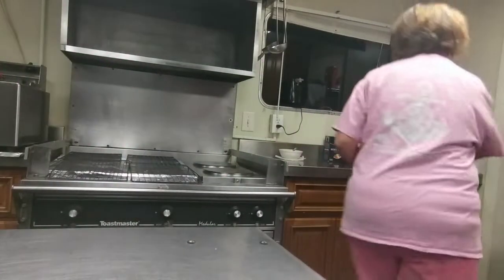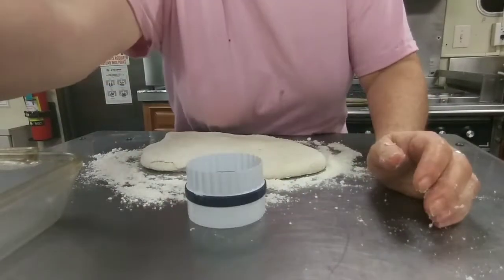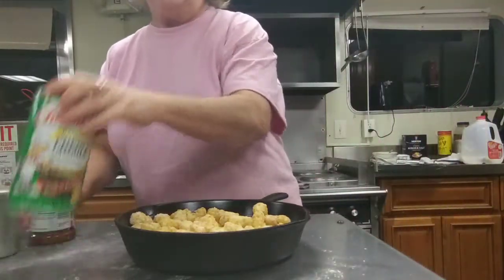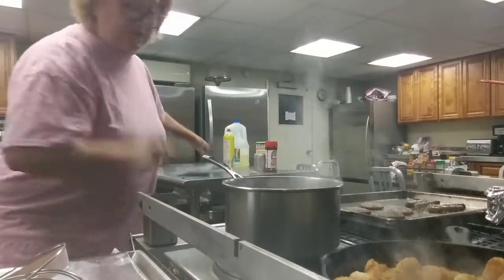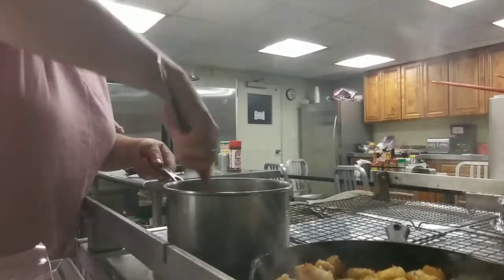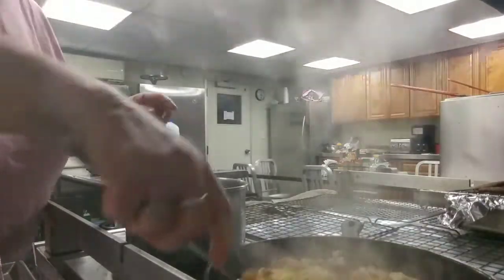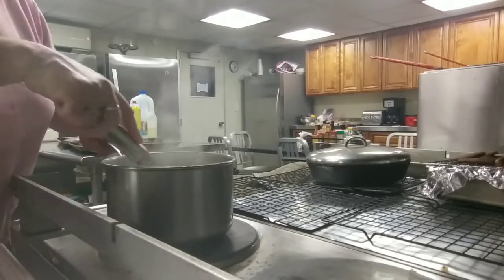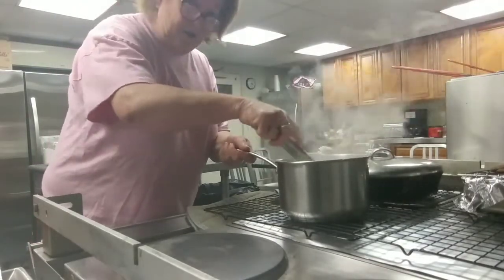PREMIERE! THE BLOOPER BISCUITS & BREAKFAST!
In this video I had multiple issues again with video corruption. And it all happened with the Biscuits!! Hence name Blooper Biscuits! In editing this video I couldn't stop laughing!  Hope you have a good laugh as well!

I also mentioned that I would do another video for Cast Iron Wednesdays. Well unfortunately I had major issues trying to video that one!  But I do want to mention the ones I know about that do Cast Iron Wednesdays! The first one list is Dee  as "Native Tearz"as she started this. And Strong's Adventures is what got me started watching it..

Check out all these channels!  You won't be disappointed!

✌️ Peace within your Soul
❤️ Love within your Heart
😎 Happiness within your Life

About Saucy The Traveling Towboat Chef

My passion is cooking and traveling. I have been all over the world but have yet to visit every state in USA! I work on a Towboat that travels the major Rivers in Central of USA. I am on board the Towboat 28 days and off 28 days. Now I just recently purchased a van so I can travel more during my 28 days off. I will be retiring or semi retire in 3 years which then I will be a full-time Vanlifer. I want to take all of you on my ventures and share my recipes. This is a dream that will come true!

Or if you like to buy me a cup of coffee (I am a coffeeholic!)

If you like to send a gift:
Saucy The Traveling Towboat Chef

If you want to know more about it send me email at the email link above. Or click on the provided link and take a look of all the Nutritional & Protein Drinks available in different flavors!  IT WORKS FOR ME!

Stickers - 1 for $5.00 or 2 for $8.00
Available after August 15, 2019

Please make sure put your name and address in Notes!

If you like to help out on getting me started in my van please visit my wish list on Amazon